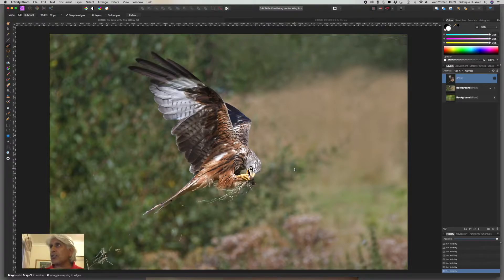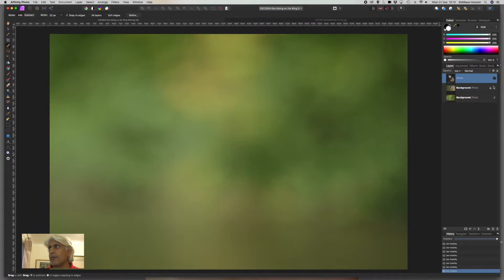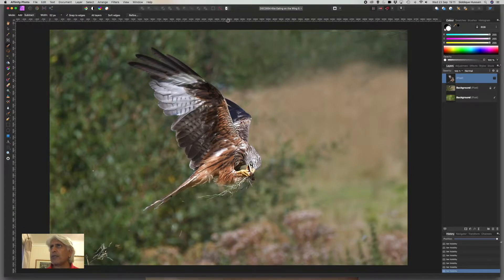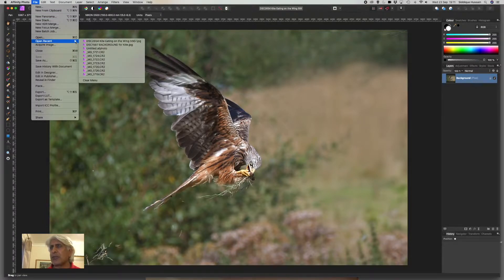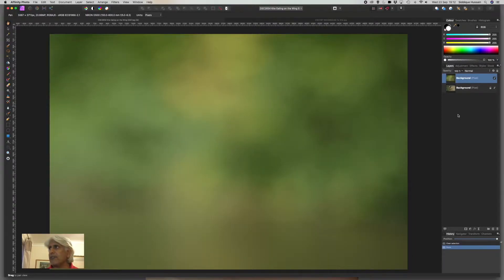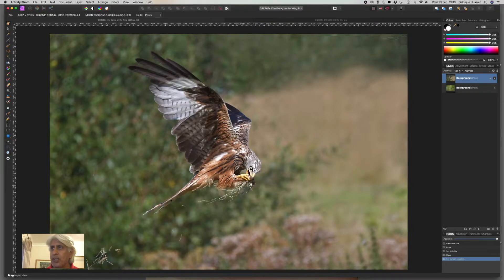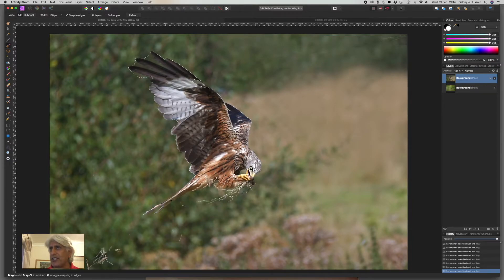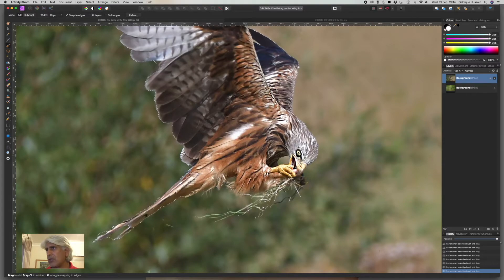Afinity Photo Background Replacement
Using Affinity Photo to select and then replace the background within a given image is a key component of editing your photos. The 'refine' option for a given selection is particularly useful and navigating around it is crucialk to get the end result to look good.